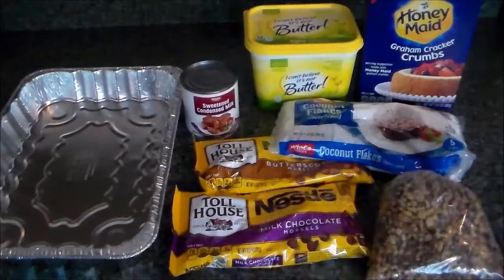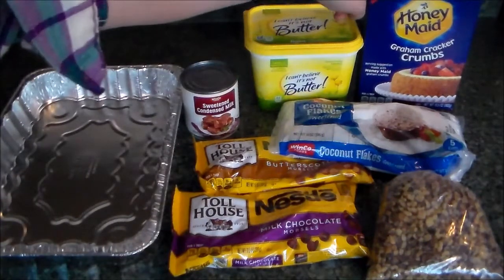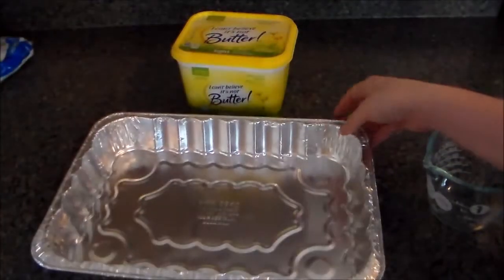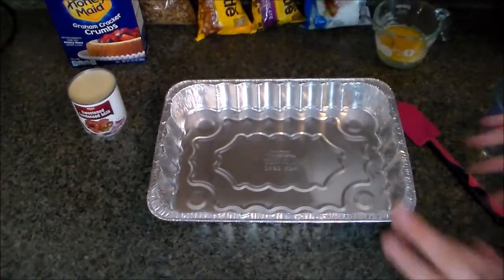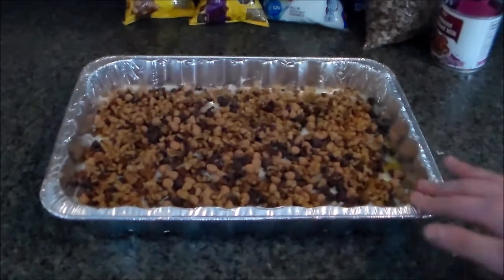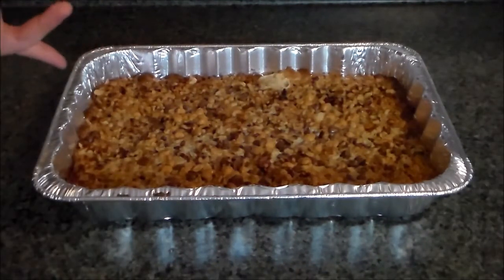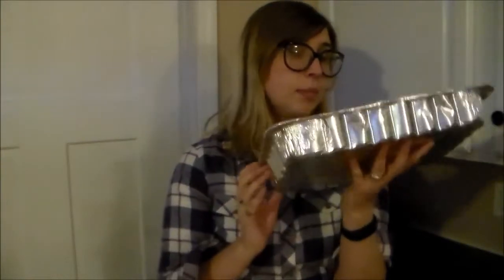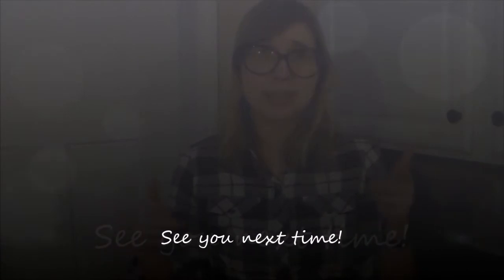Easy Holiday Dessert! (Seven Layer Bars)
It's the last Monday before Christmas!!! I can't believe it! I hope everyone has been having a lovely holiday season so far! If you've been looking for a simple dessert you can bring to a holiday party then look no further...these bars are suuuuuper easy and such a hit at parties! :)

Recipe:

Ingredients:
1/2 cup margarine melted in a 9x13in glass cake pan. (Or melted in the microwave like I did.)
1 cup graham cracker crumbs
1 cup coconut flakes
1 can sweetened condensed milk
1/2 package milk chocolate chips
1/2 package butterscotch  chips
1 cup chopped nuts

Directions:
1. Preheat oven to 350 degrees F.
2. Layer ingredients as listed above in your pan.
3. Bake for about 20 minutes or until the edges start to pull away from the sides of the pan.
4. Cool them and cut into squares.

Joy To The World (Instrumental Jazz), Silent Night (Instrumental Jazz) -E's Jammy Jams

I'm just a lady who likes baking, and candy, and food things in general. I'm all about trying your best, and being okay with things when they don't turn out perfectly!*